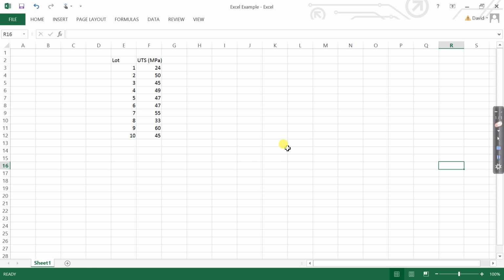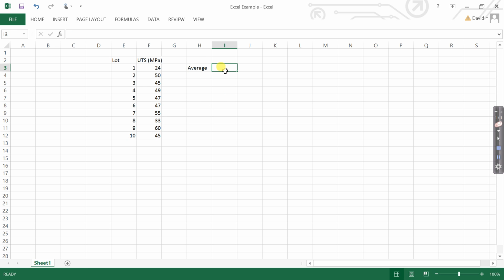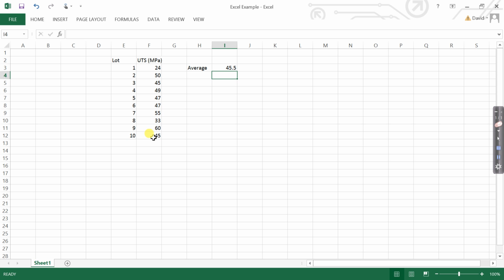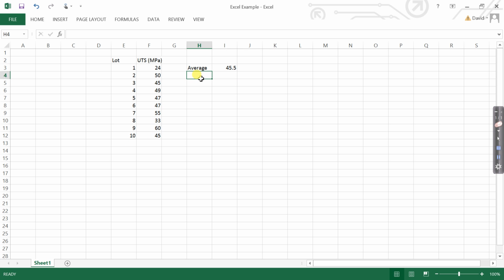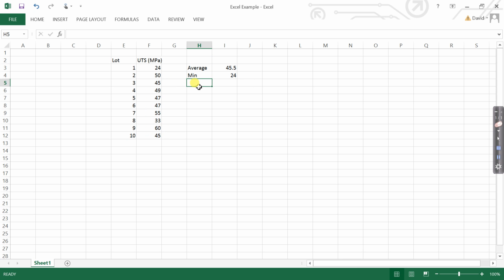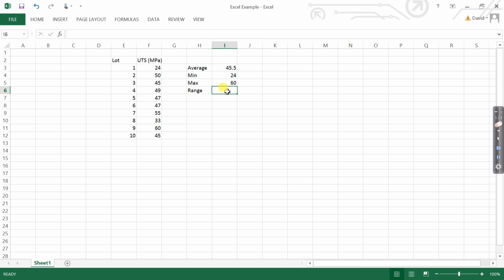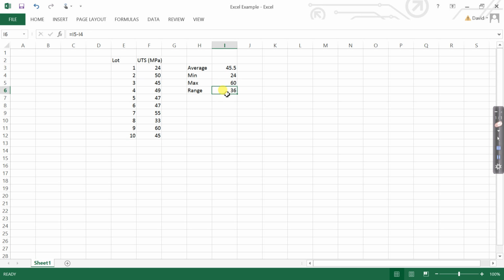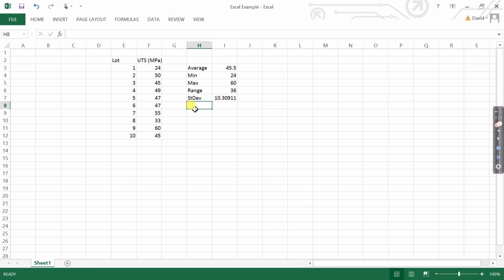MME 2305 Simple Excel Operations V2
Better audio than the first one I uploaded